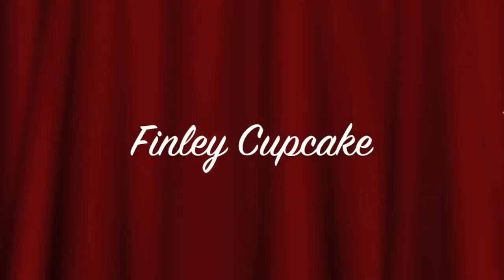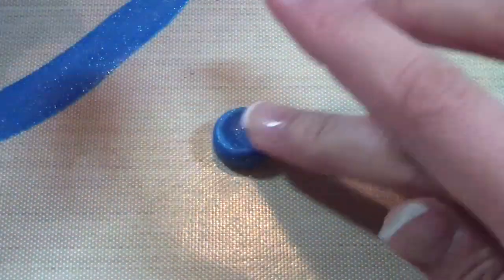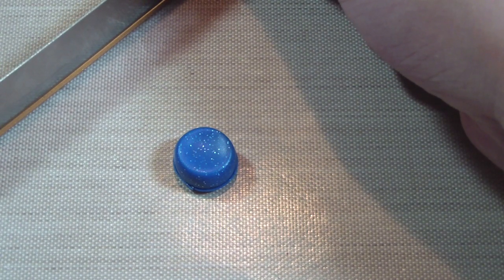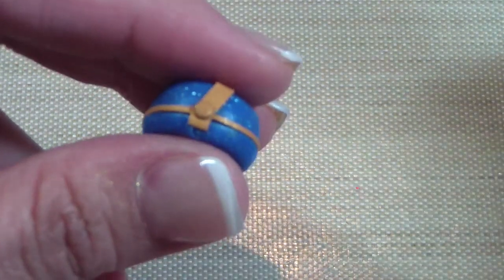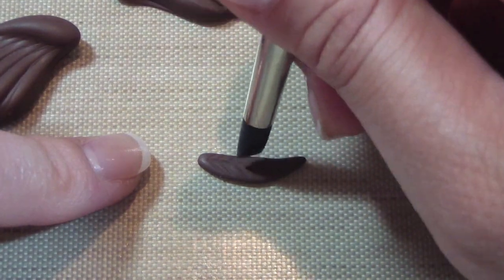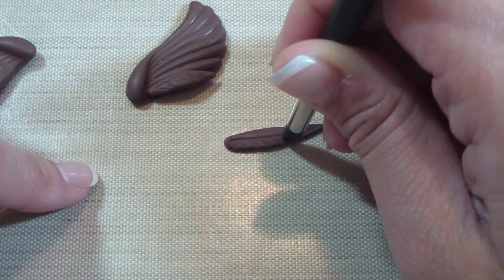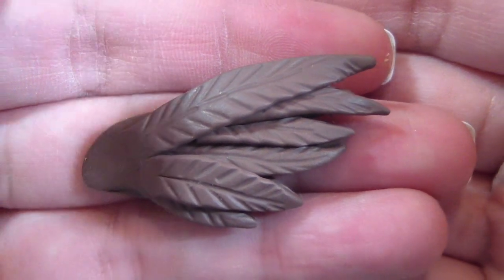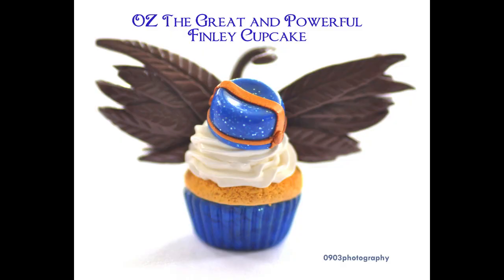OZ The Great & Powerful: Finley Cupcake Tutorial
Expand for Materials Used and F.A.Q.

Materials:
-Any brand tan and / or ecru polymer clay, blue, brown, and gold polymer clay.
-Clear stamping block to flatten clay (optional).
-Cupcake base & top mold. Mine were purchased on Etsy from Miniature Sweets.
-One eye pin (not shown, but added if you want to make it into a charm & it helps support the wings).
-Any brand chalk pastel. I used both an earth tone yellow and light brown.
-Fluffy paintbrush to dust on the chalk pastel.
-Any brand silicone, acrylic-silicone, or "Whipple" cream for the cupcake frosting.
-Wilton #18 star tip.
-Masking tape to secure the tip to the silicone.
-Flat-edge tool to make indents in the feather.
-Blade and roller to flatten & cut clay.
-Any brand glaze. I used Americana glossy.

Frequently Asked Questions:

Q:Why didn't you show in the tutorial how you piped the whip cream and put on the hat / wings / tail?
A: Two reasons; I couldn't find the SD card where I did record myself doing those steps AND the video was getting long. Sorry! Just pipe on the silicone and place a wing on each side and then the hat and tail. :)

Q: Where did you purchase all of your tools and materials?
A: I purchase all of my tools at Michael's, Joann Fabrics, and Target (silicone & tape).

Q: Where did you purchase your cupcake mold?
A: Etsy from a shop called Miniature Sweets.

Q: Where did you purchase your wing mold?
A: Etsy from a shop called Molds. BUT, you can make the base of your wings by just cutting a fan or rectangle shape and placing the feathers on it.

Q: Did you bake your cupcake before or after you put the whip cream on?
A: You always bake your cupcake and parts BEFORE you put the whip cream on. The whip cream should be your second to last step. The last step is to add the accessories or character parts (hat, wings, etc.)

Q: How long do you bake your cupcake for?
A: I bake mine for about 15 minutes in a toaster oven at 250 degrees Fahrenheit.

A: Apple iMovie. Still learning this darn thing. Tips?

Q: Are your trades open?
A: No, I don't trade anymore.

A: To record the video, I use a Samsung QIO and for photographs, a Nikon D90 with a Tamron Macro lens.